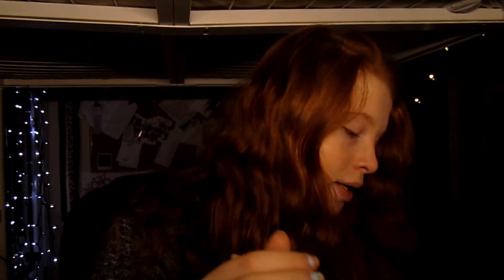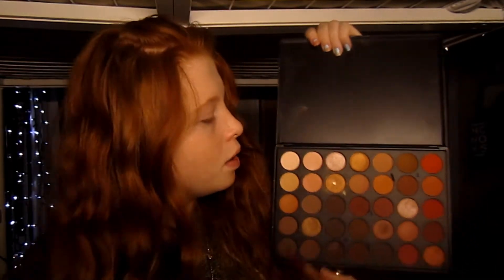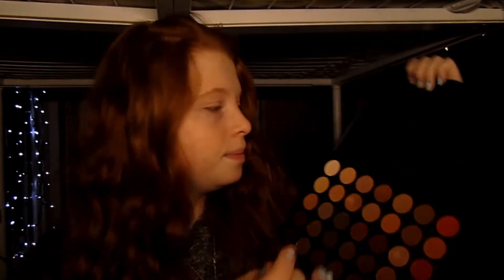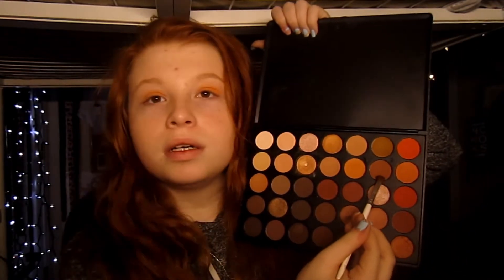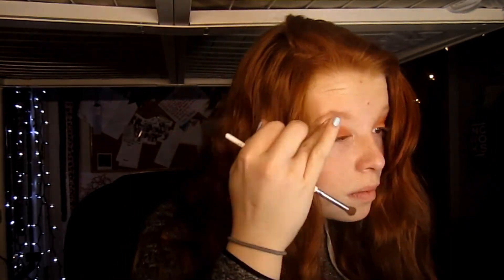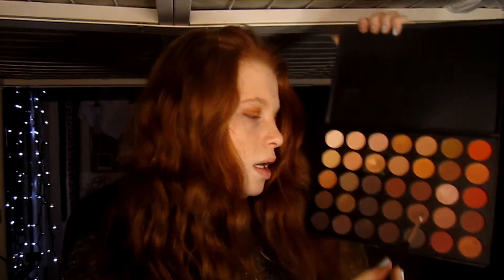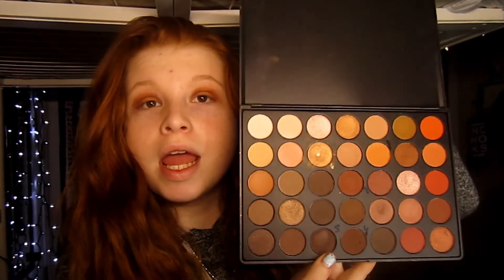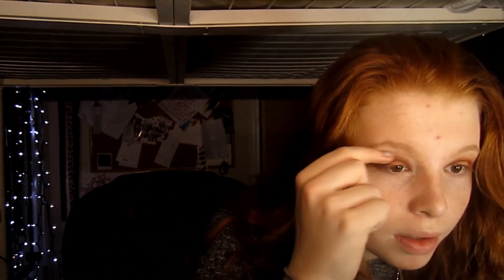ATTEMPING TO DO THE HALO EYE GONE RIGHT?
Finally a success!!
(I will list my products later:))

Musical.ly:
bb_lovez

littledelaneyy

Q&A:

13

DOB:
2/20/04

Canon Powershot sd1400

Filmora

a magical place called earth

How long have you and dylan been together?
1 year :)